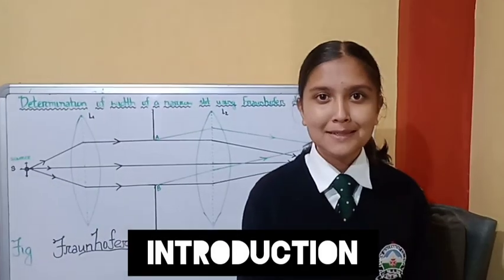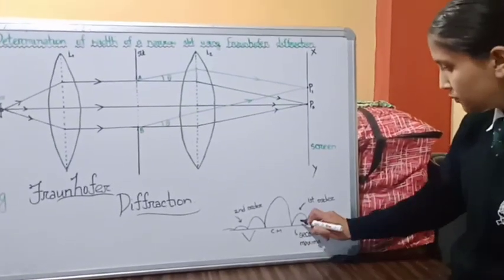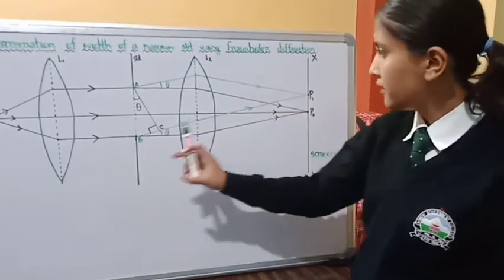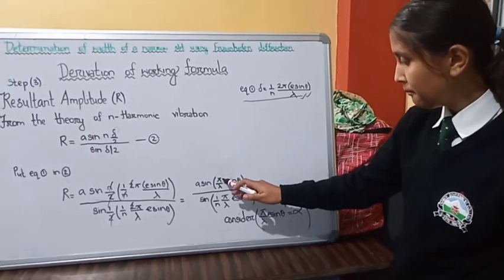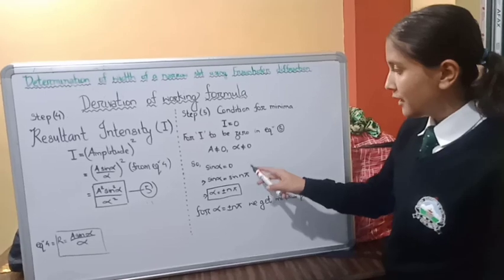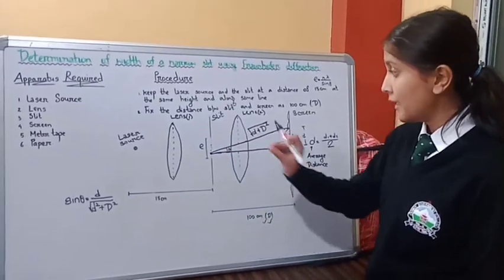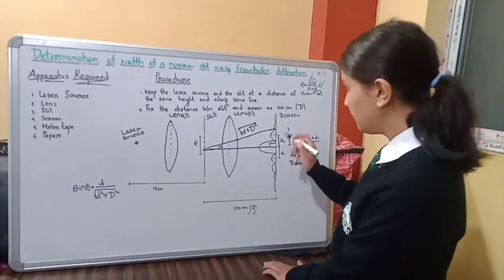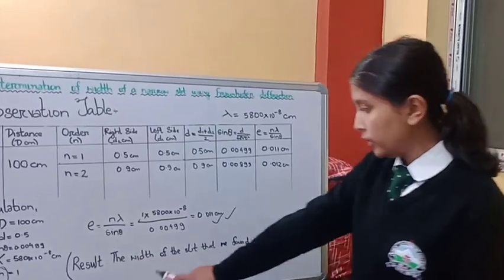Determination of the width of a narrow slit using Fraunhofer Diffraction.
Video by: Hritika Sharma
Roll Number:20NS0409